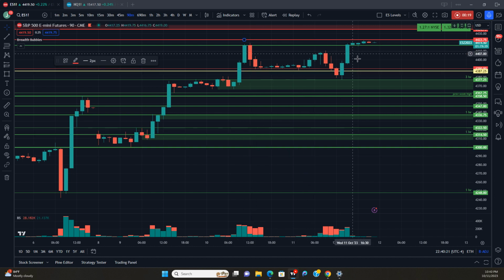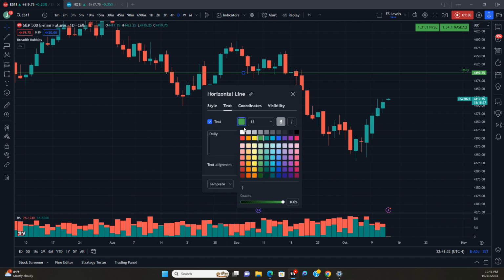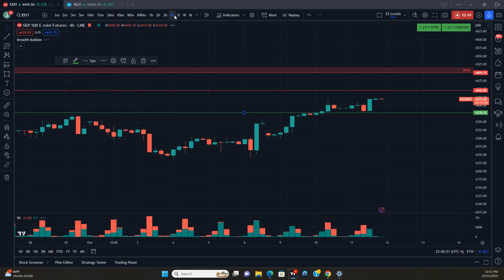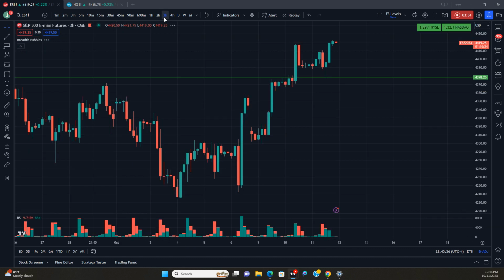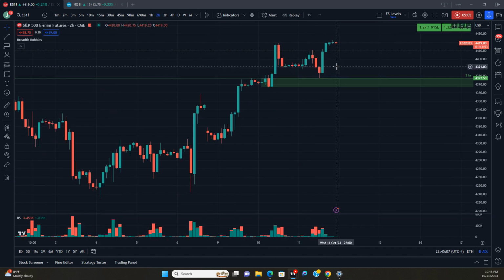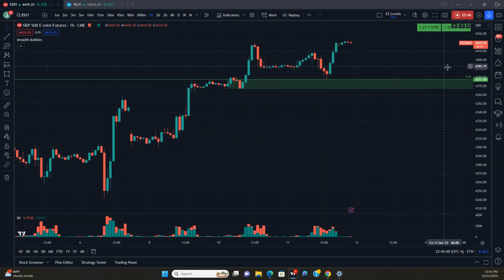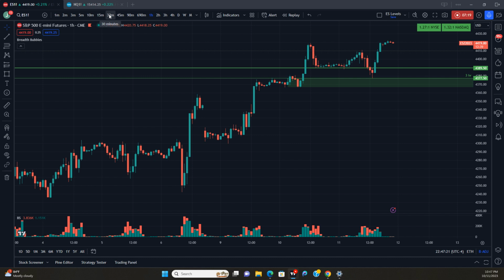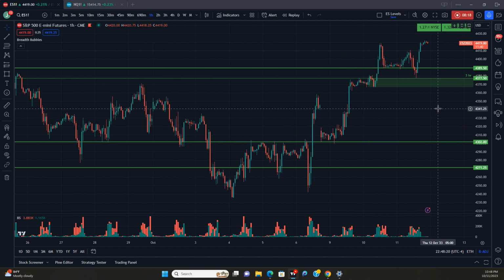Nightly Charting Routine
Brief overview of how i go about charting, this is solely focused on the S&P 500 futures index ES1! on tradingview